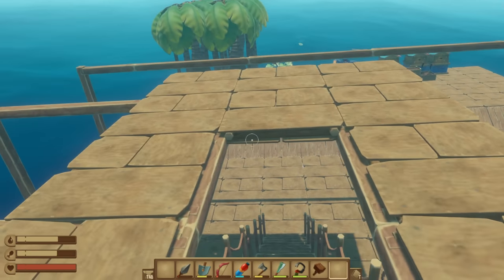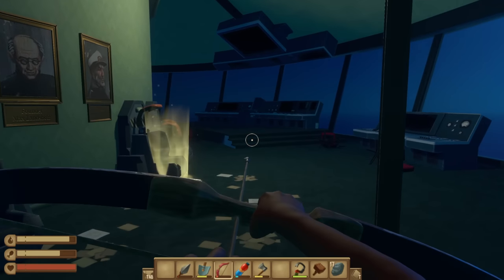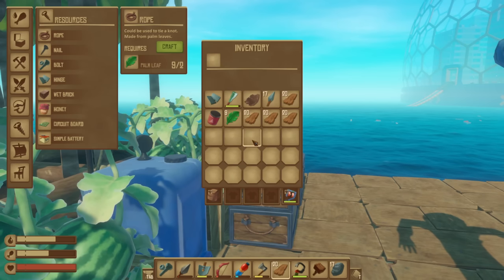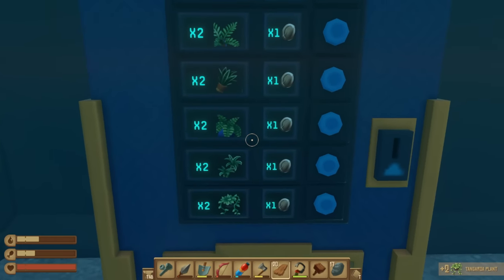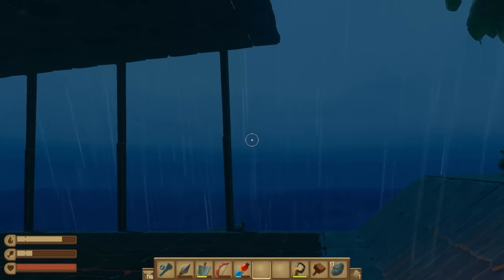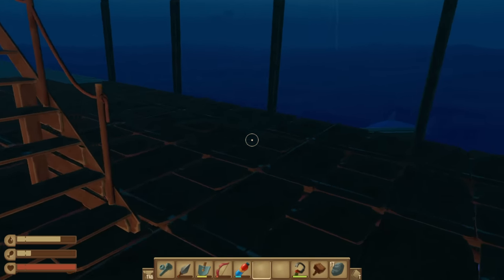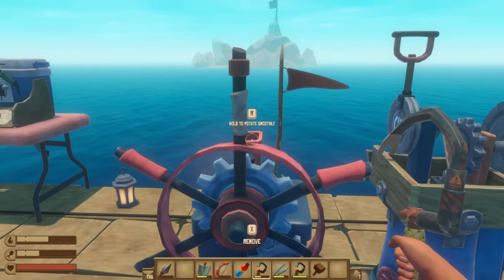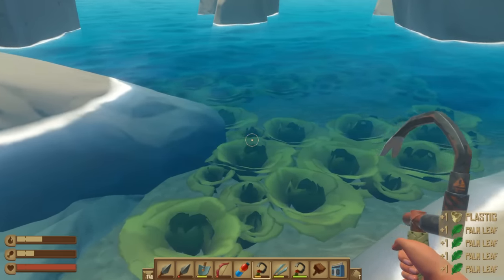Sailing The Seas AND Finding The CAPTAINS HAT ! Raft Final Series [E16]